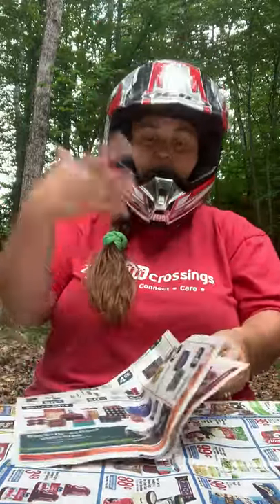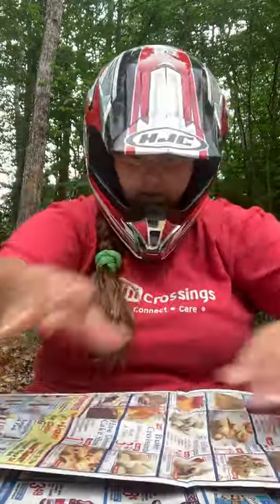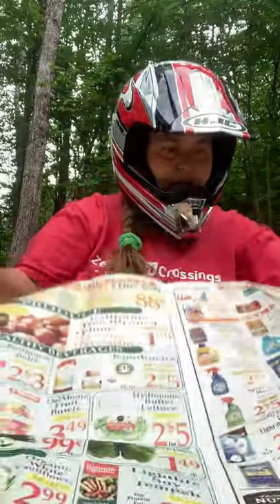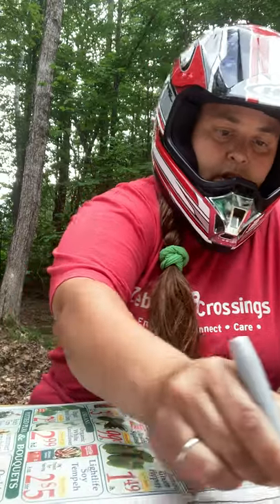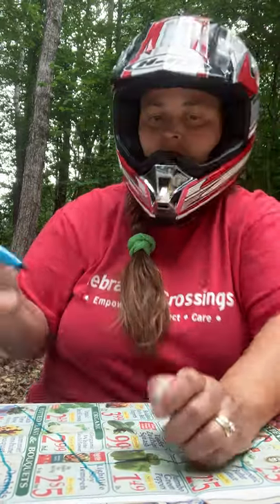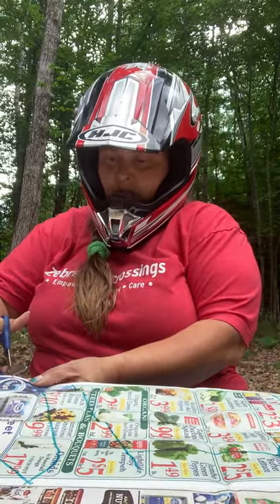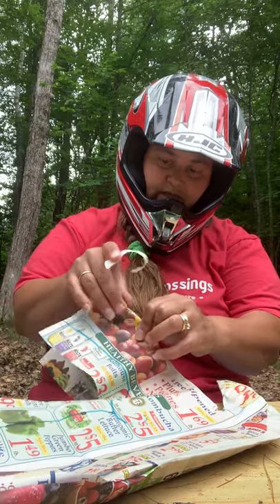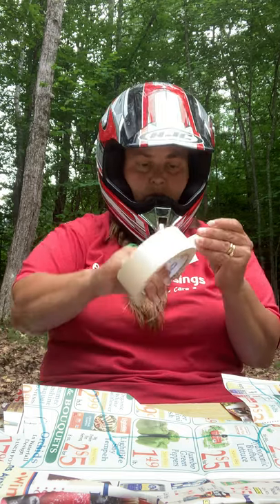Puffy Zebra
Kim shows you how to make a "puffy" zebra.